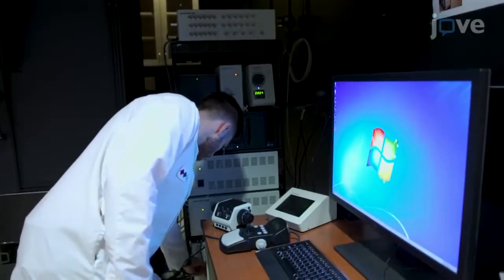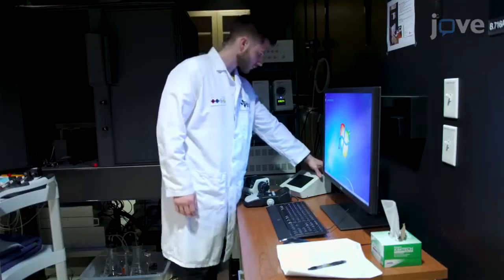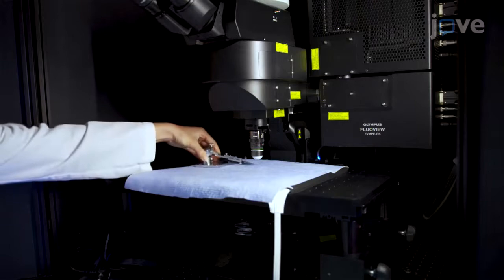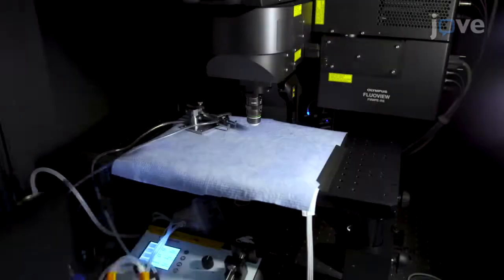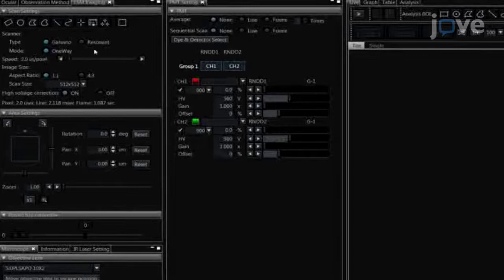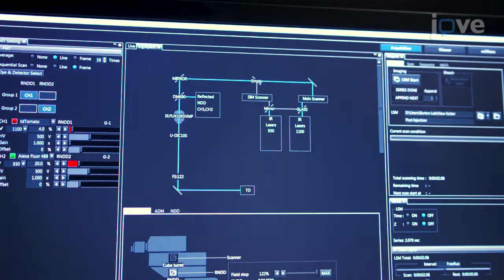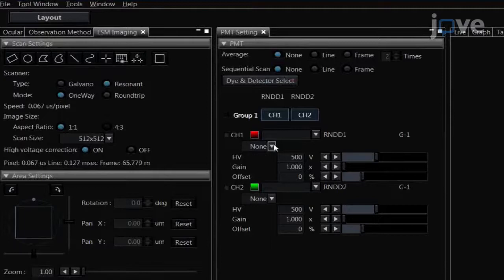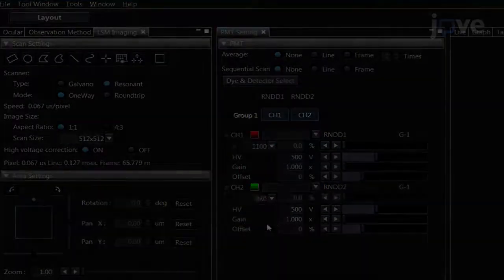Two-Color 2-Photon Imaging Of Genetically-Tagged Reporter Cells In Skin l Protocol Preview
In Vivo Two-Color 2-Photon Imaging of Genetically-Tagged Reporter Cells in the Skin -  a 2 minute Preview of the Experimental Protocol

Thomas  A. Szabo-Pardi, Nilesh  M. Agalave, Ashley  T. Andrew, Michael  D. Burton
University of Texas at Dallas, School of Brain and Behavioral Science, Center for Advanced Pain Studies;

Morphological changes occur in immune responsive fibroblast cells following activation and promote alterations in cellular recruitment. Utilizing 2-photon imaging in conjunction with a genetically engineered Fibroblast-specific protein 1 (FSP1)-cre; tdTomato floxed-stop-floxed (TB/TB) mouse line and green fluorescently tagged lipopolysaccharide-FITC, we can illustrate highly specific uptake of lipopolysaccharide in dermal fibroblasts and morphological changes in vivo.